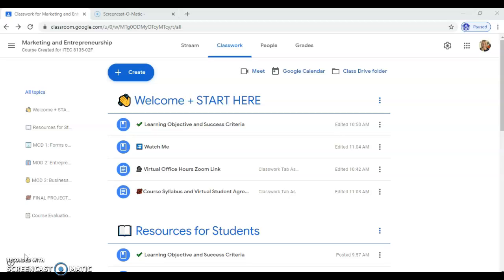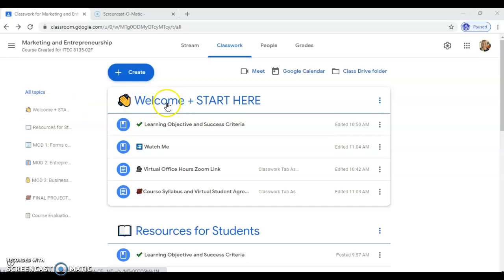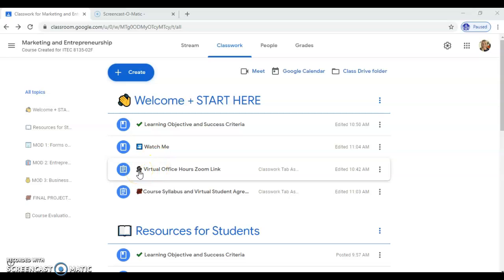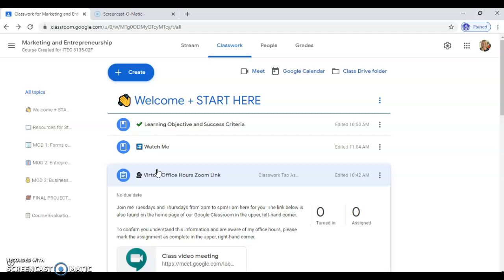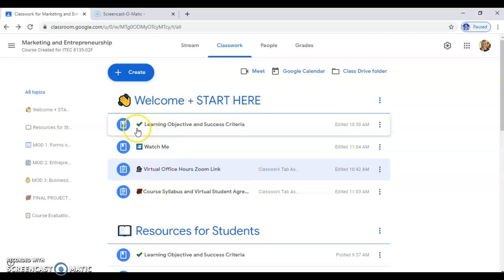Navigating the Classwork Tab